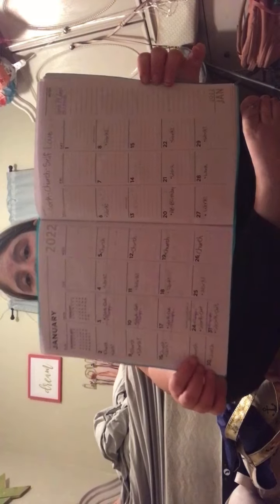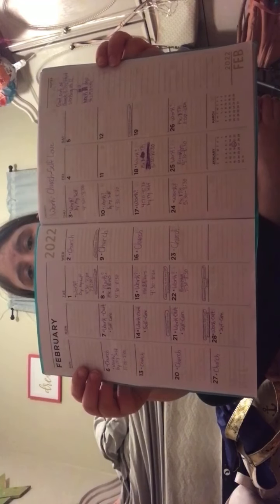Vlogmas day 2